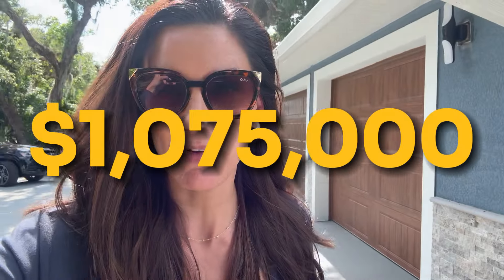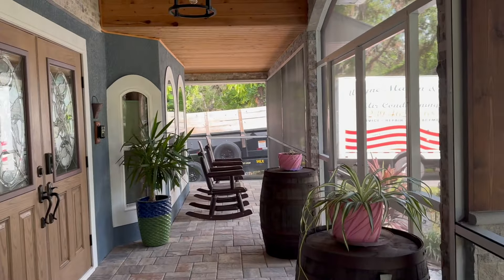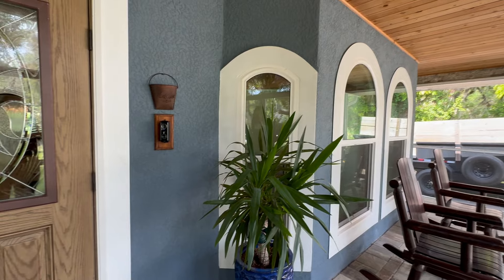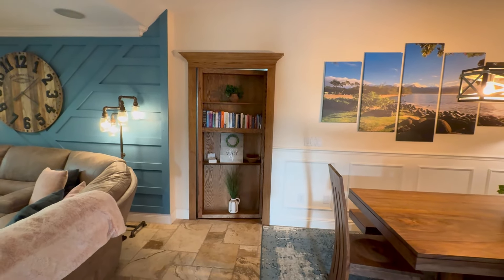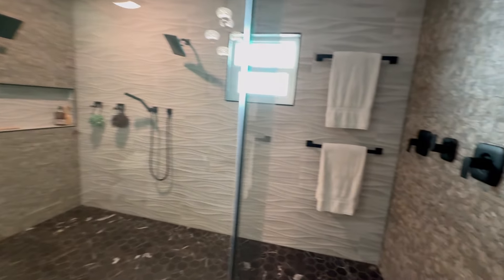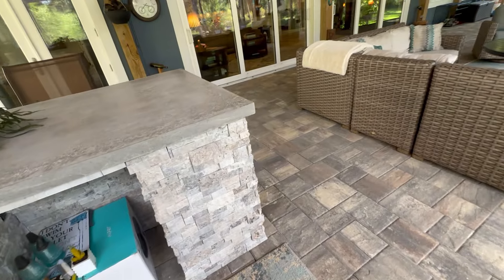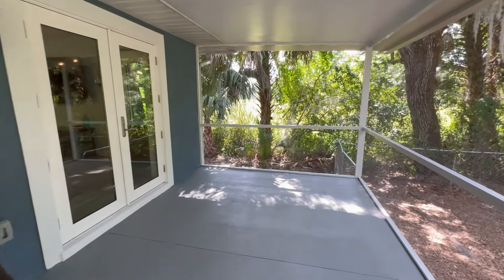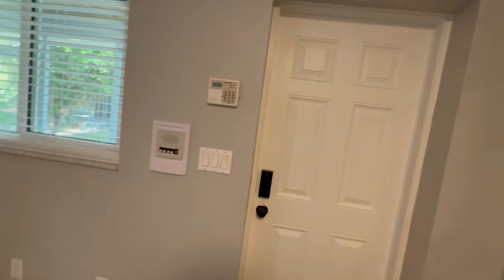Home For Sale In Alva Florida | Peaceful Country Home | 20135 Cypress Creek Drive, Alva FL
Home For Sale In Fort Myers Florida | Peaceful Country Home

Candid vlog tour of 20135 Cypress Creek Drive, Alva, Florida

This is the perfect home if you seek that peaceful and private space away from the fast life of town. If you want to have that slice of country living just 20 miles to downtown Fort Myers and other major cities of Southwest Florida for more coastal and modern activities, this is the best spot!

Indoors, this home has 3 bedrooms plus a den and 2 full bathrooms within about 3,100 square feet of space across the main house. The guest house adds another 400 square feet with a full kitchen, bathroom, 1 bedroom and a second flex room that could be used as a dressing room or second bedroom.

Other highlights include a 3-car garage, a whole-home generator, electric vehicle charging, and high-speed Starlink internet. Recent upgrades include a new metal roof, updated electrical and plumbing systems, travertine flooring, modern kitchen and bathroom cabinets, impact-rated windows and doors, and an expanded foot print with covered patio and gorgeous luxury pool and spa!

Looking to buy or sell in Alva, Florida?

👇🏻 Follow Me For The Latest Market Trends & Happenings!

😍 Read My Customer Reviews!